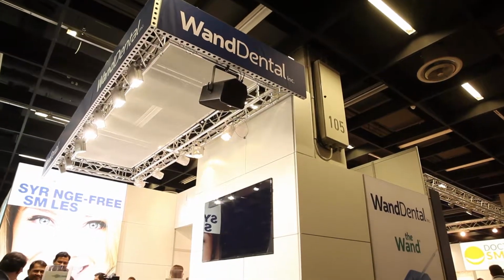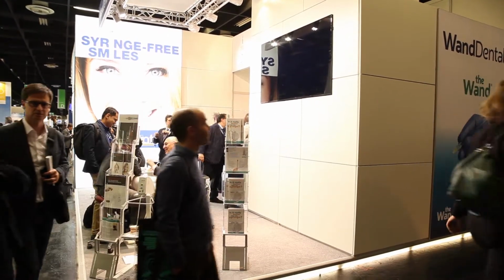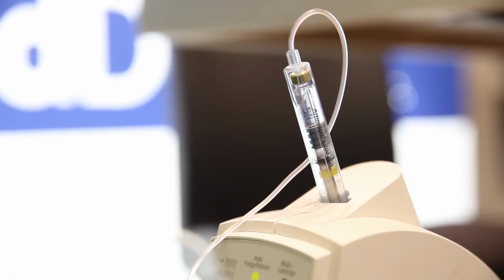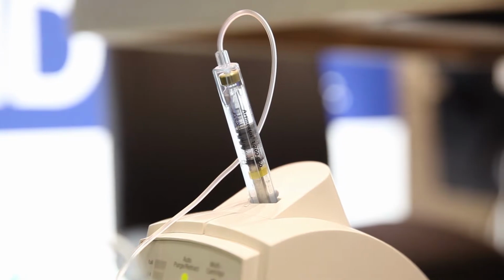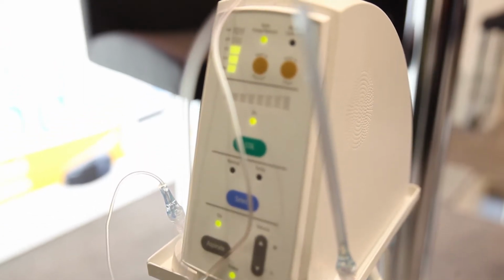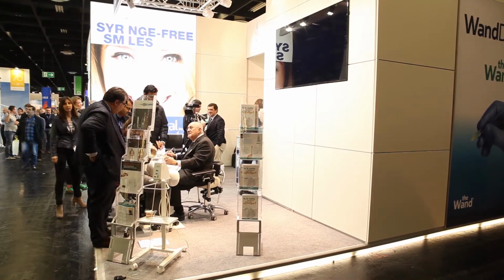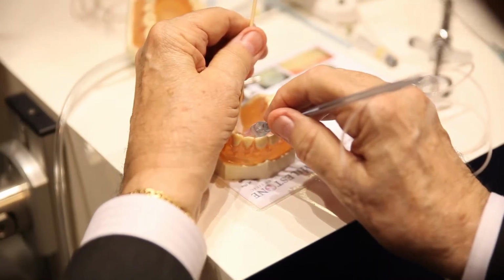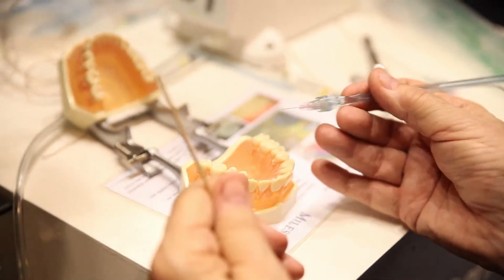The Wand Testimonial: Beschnidt